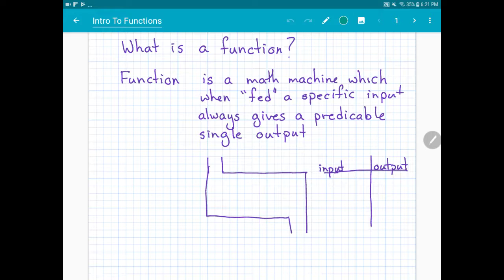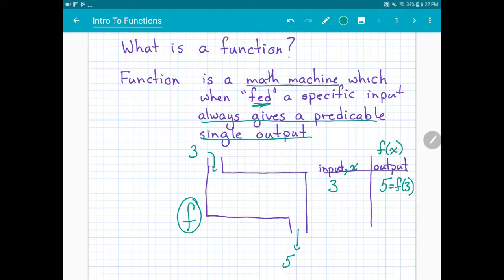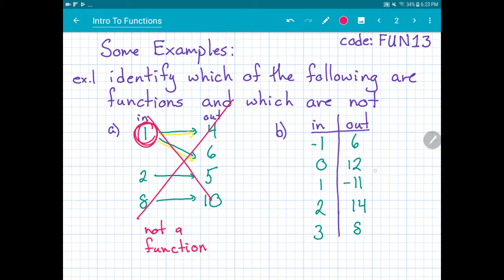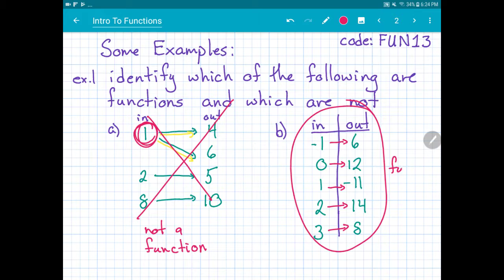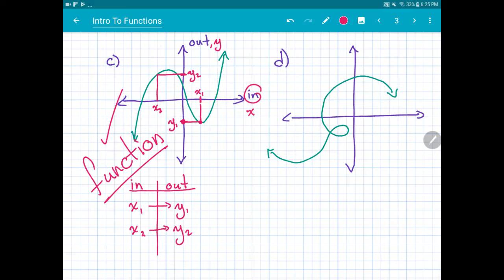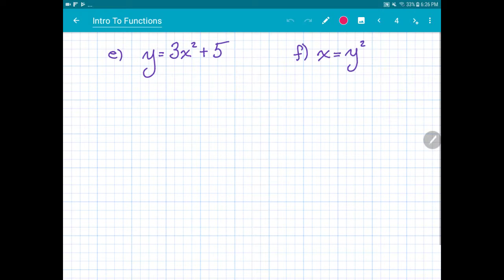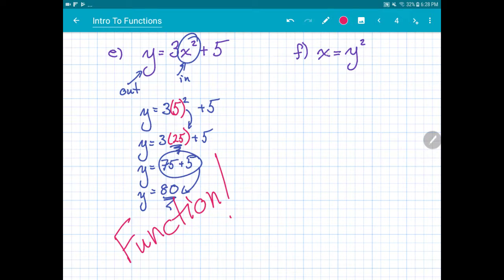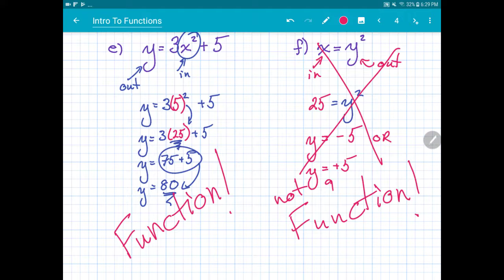Skill: Identifying a Function